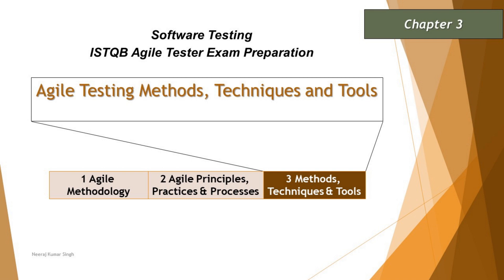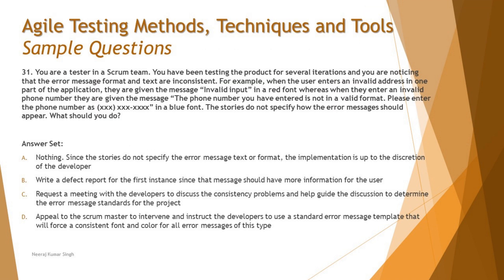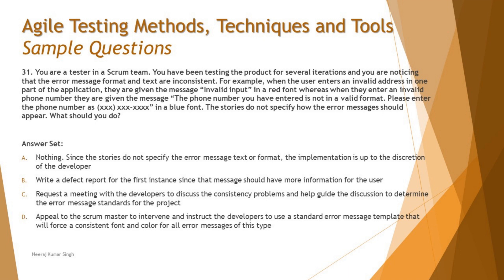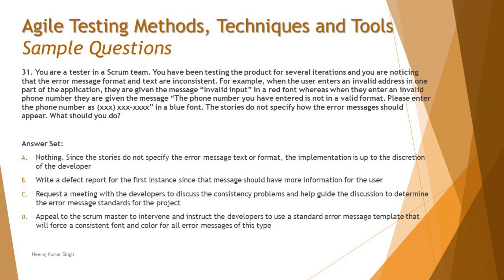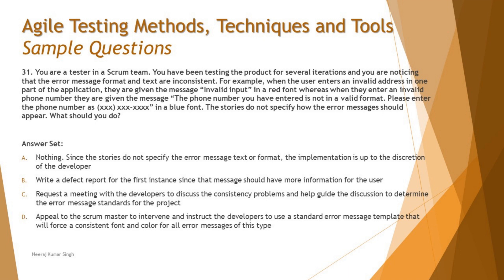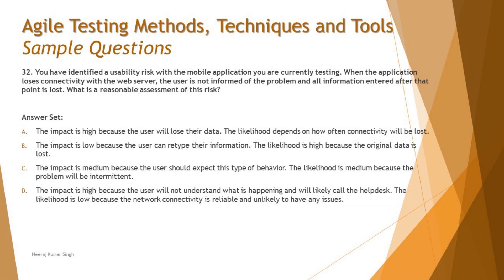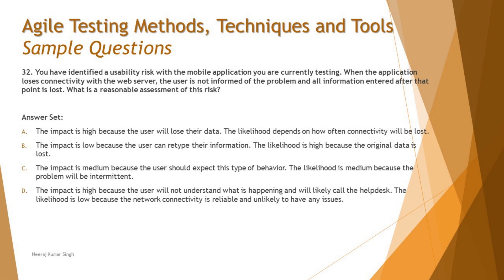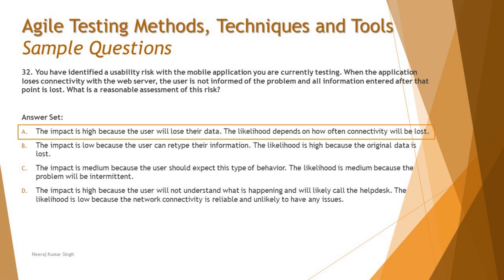ISTQB Agile Tester Sample Question | Tutorial 27 | SET B | Chapter 3 | ISTQB Mock Question TM SQUARE